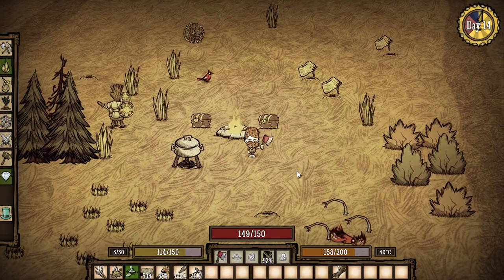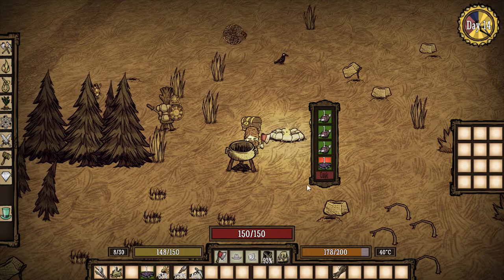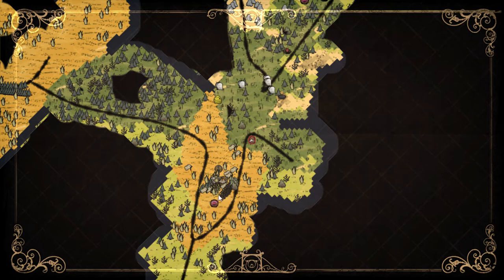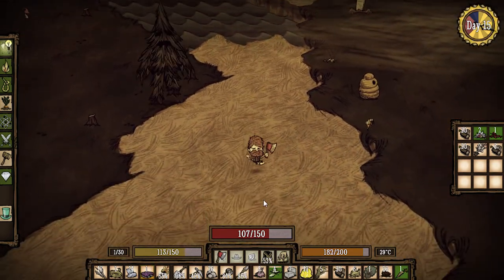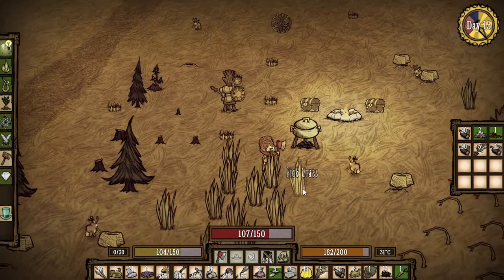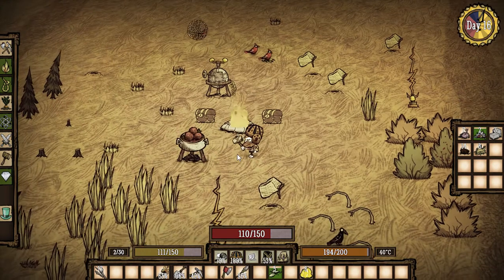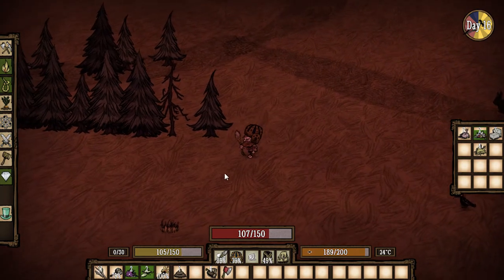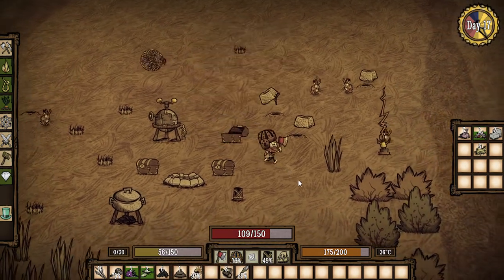Don't Starve - #13 To the Victor Go the Spoils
Woodie!  The Canadian lumberjack with a dark secret!  Can we make it?  Do we survive?  Check it out!